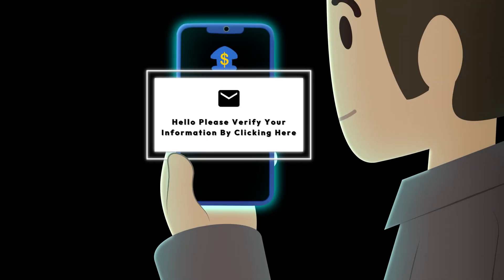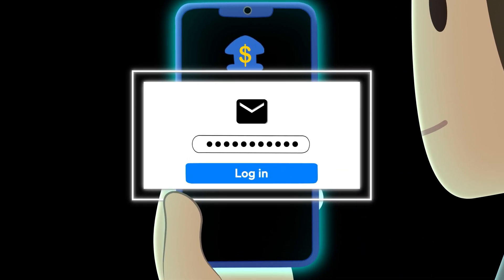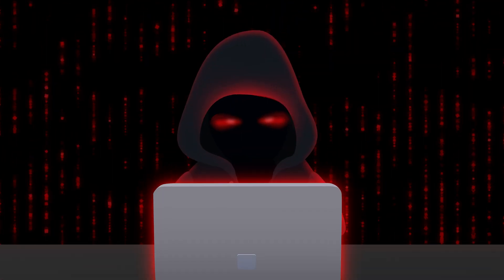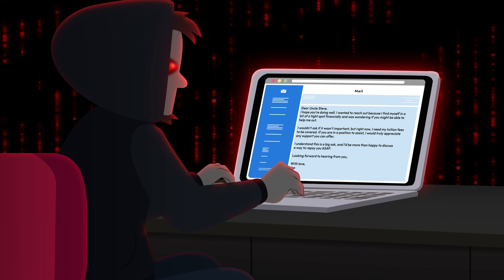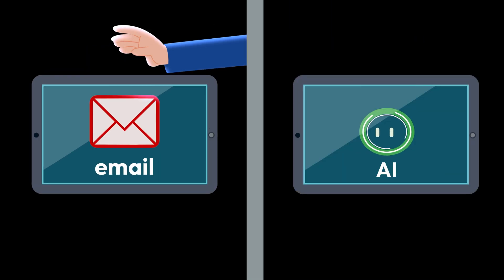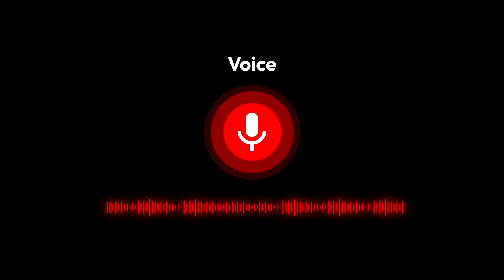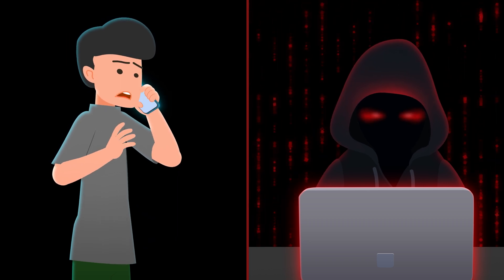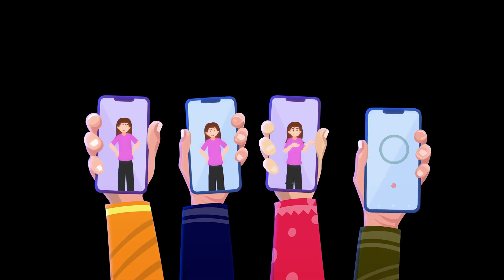How AI Is Making Phishing Attacks More Dangerous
Artificial Intelligence (AI) is making phishing attacks smarter and harder to spot. Learn how cybercriminals are using AI to create convincing scams and how you can protect yourself by watching this short video.

TIMESTAMPS:
00:00-00:13 Introduction
00:14-00:55 How cybercriminals are using AI to carry out phishing attacks
00:55-01:24 How to protect yourself from AI enabled phishing attacks
01:25-01:38 Final thoughts